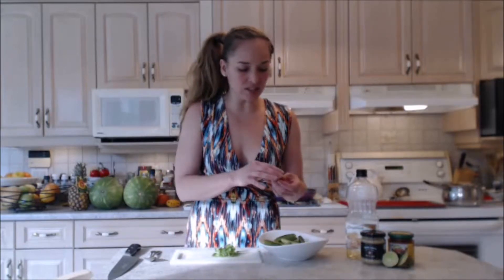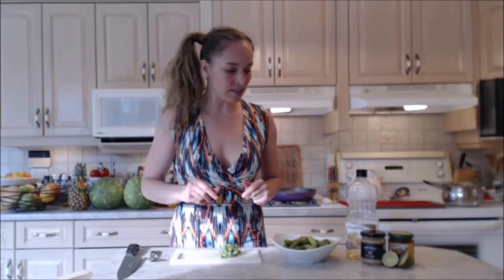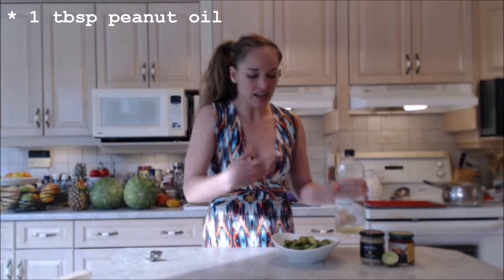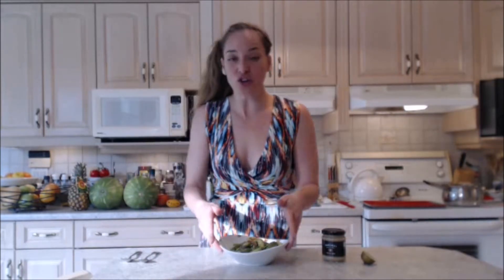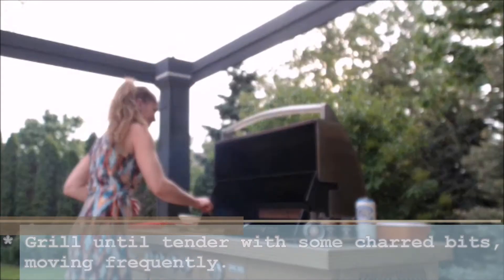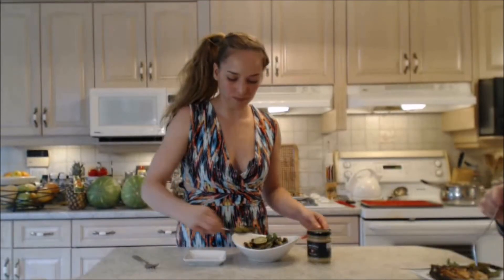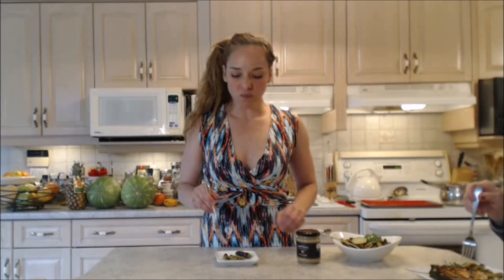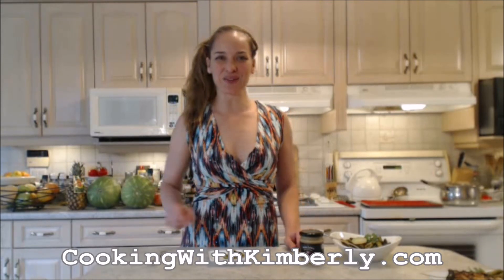How to Grill Napa Jack's Sweet & Spicy Mustard Tindora: Wine Country Kitchens with Kimberly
shares with you How to Grill Napa Jack's Sweet & Spicy Mustard Tindora!